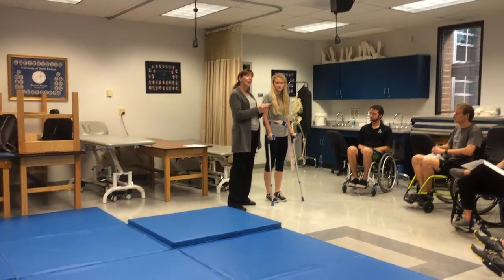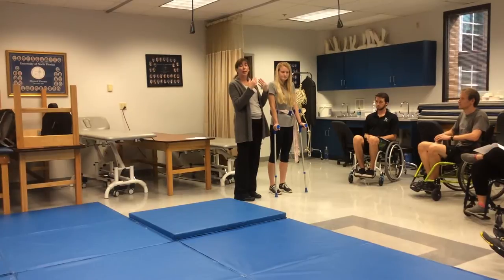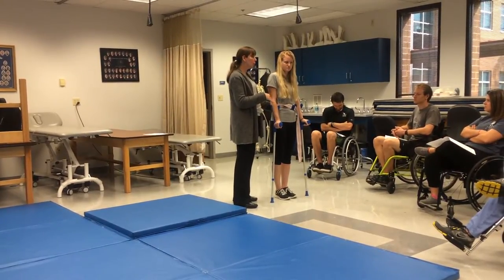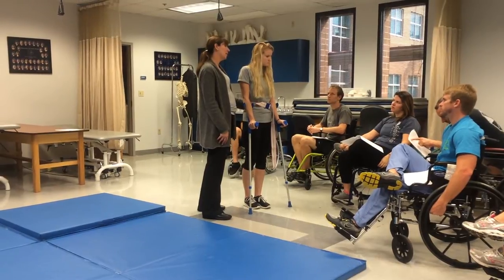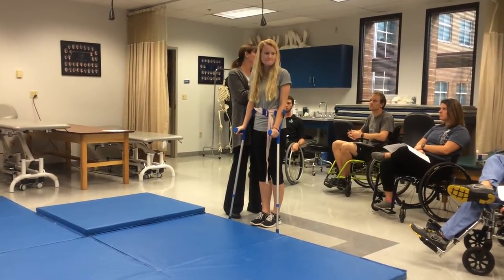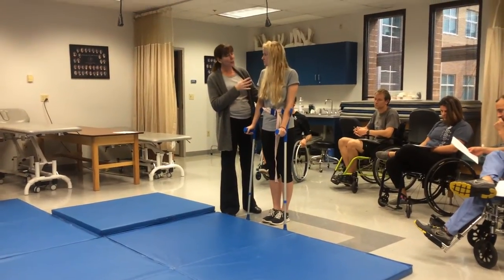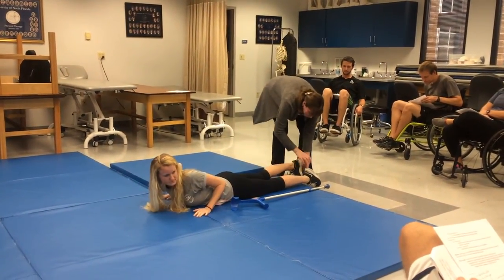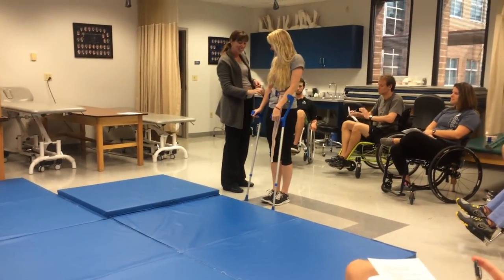3 - Gait Training with Lofstrand Crutches – 4 and 2 Point Gait for T10 SCI, Safe Falling and Floor t